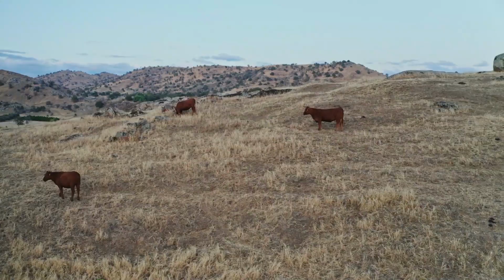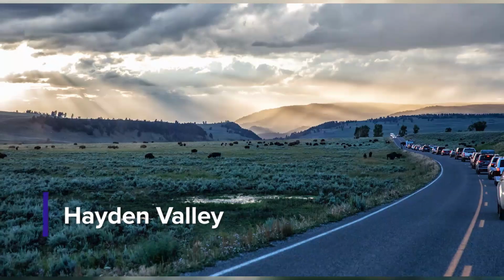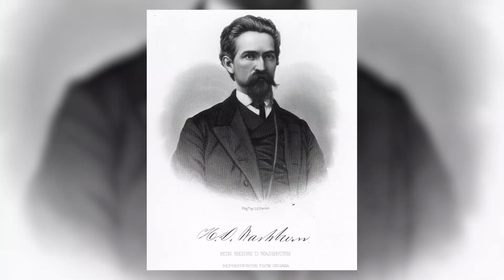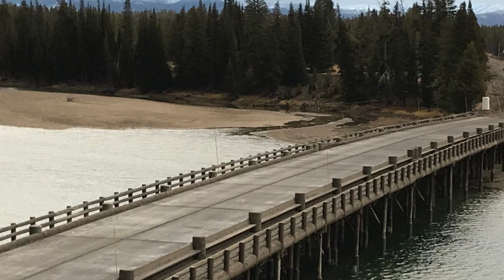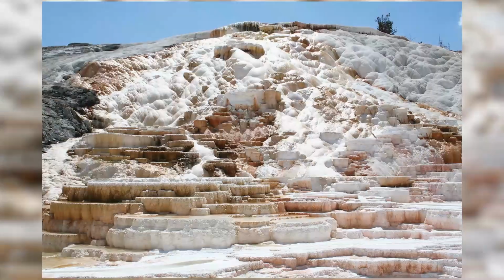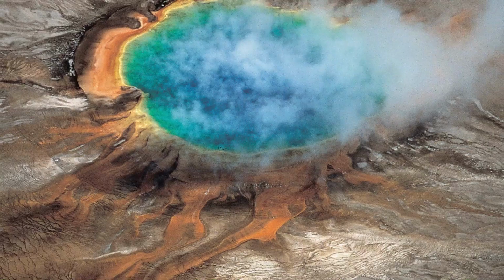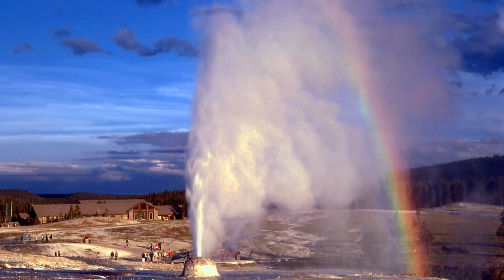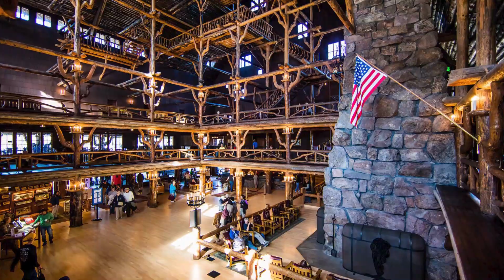Best Places in to Visit in Yellowstone National Park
Best Places to Visit in Yellowstone National Park
Come with us on a journey to the best places to visit in Yellowstone National Park!  Be sure to watch all the way to the end, as our best stop in Yellowstone National Park is not to be missed.  Which of these best places to visit in Yellowstone National Park do you think is the best place to visit in Yellowstone?